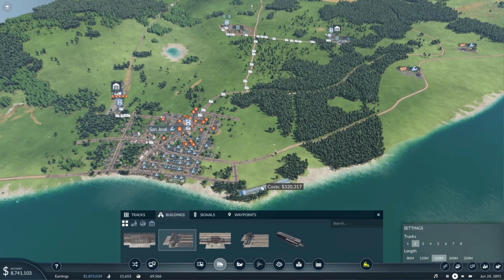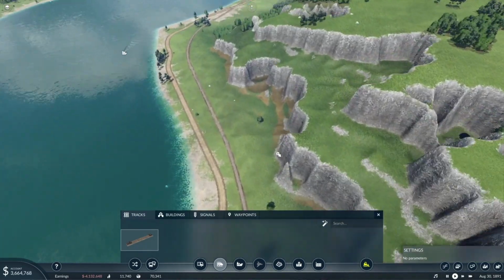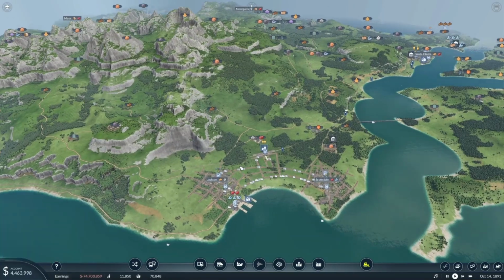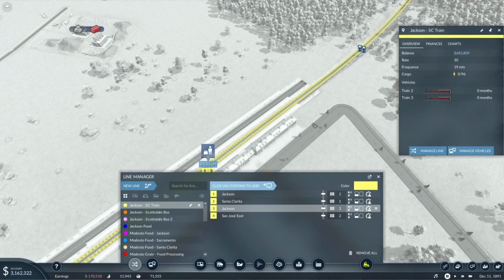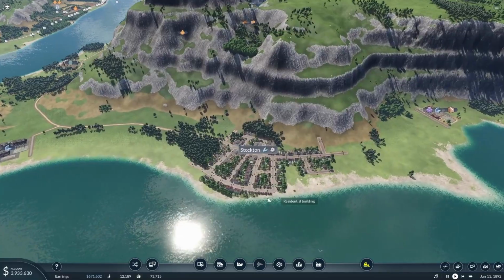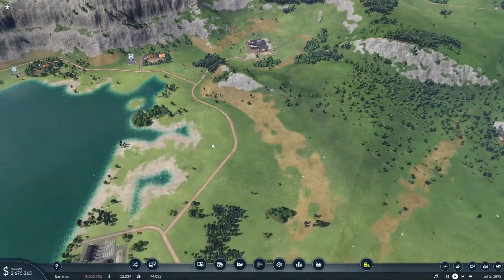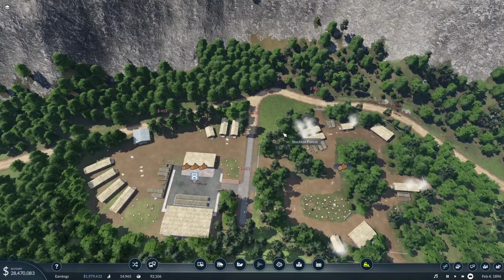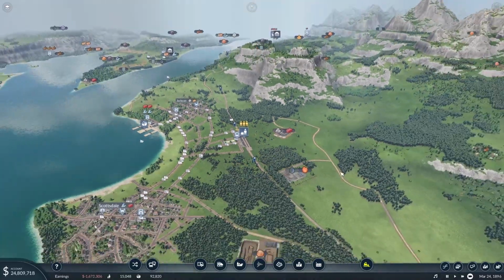Cliffside Passenger Train - Transport Fever 2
In this video we expand our train network to the other side of the map to set up our main train line for the map.

The mods I use are:
American Roads
Fantasia Map Generator
Build with Collision

There are a couple other workshop items I use but they are mainly cosmetic/assets and do not affect gameplay too much.